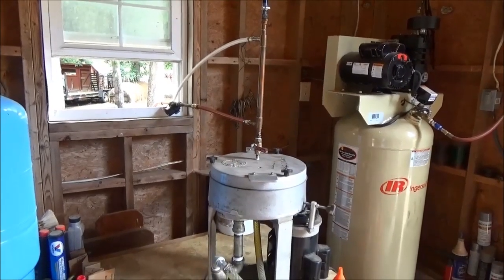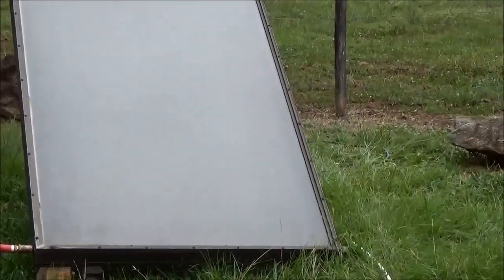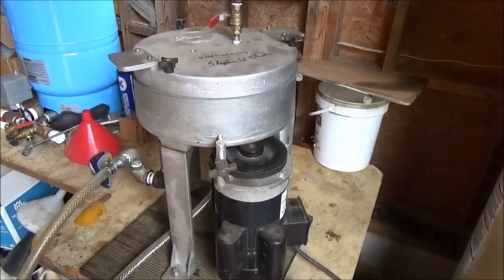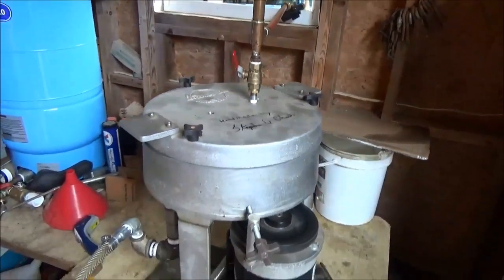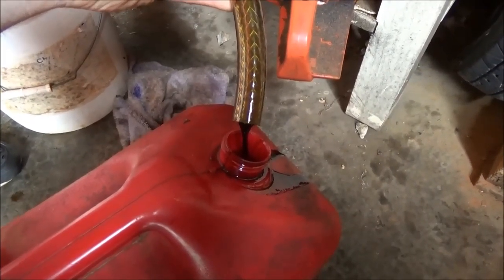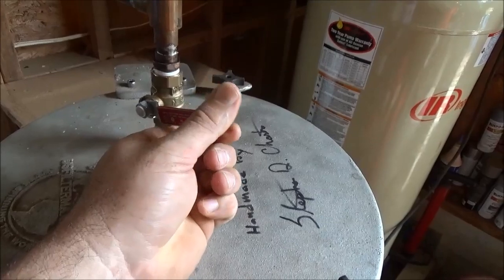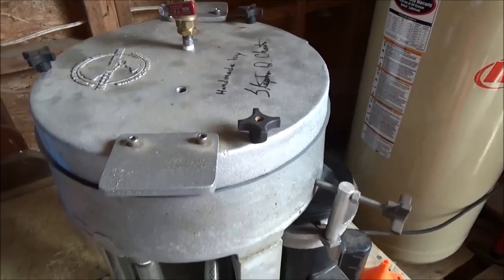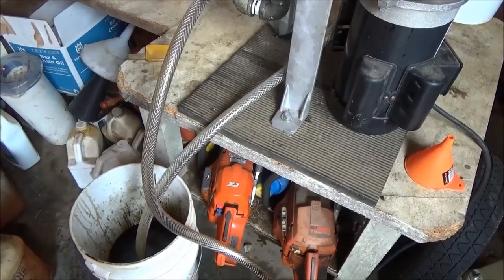Making Fuel Is Cool With Hot Oil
Part 2 to Black Gold.  This video is about how to heat large amounts of oil for free in order to lower its viscosity so the centrifugal filter process works better.